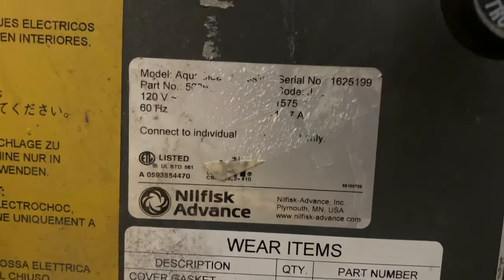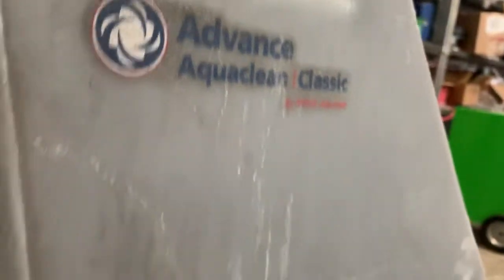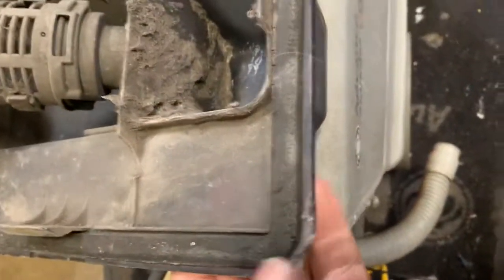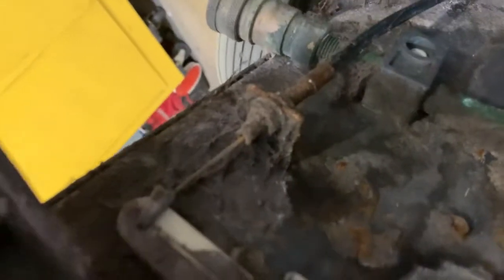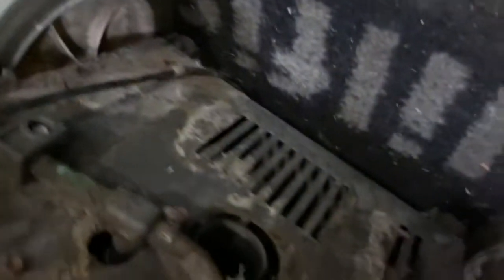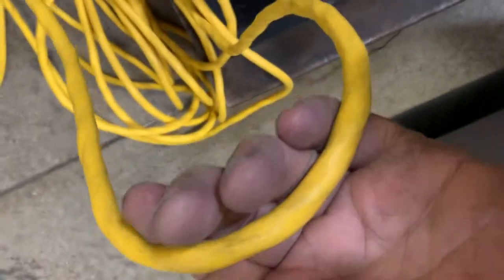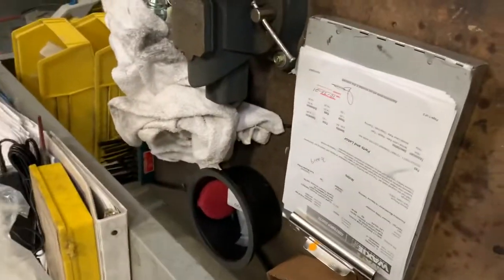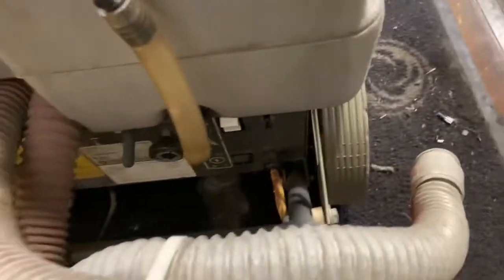144856000/Aquaclean Classic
DOA